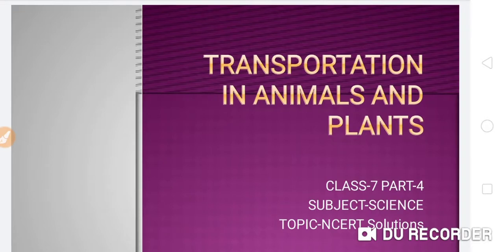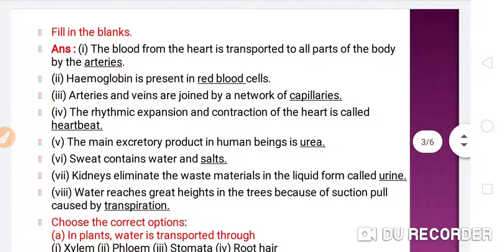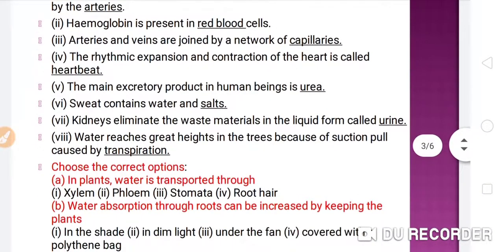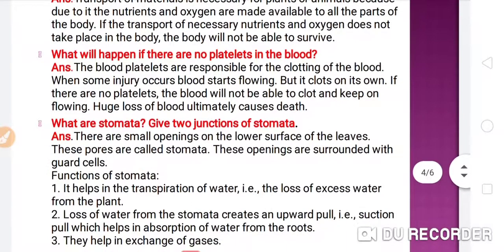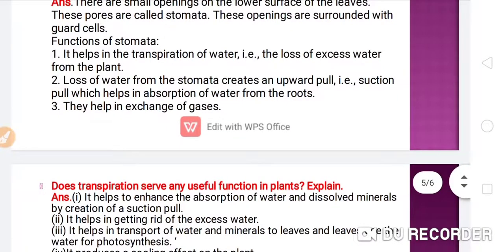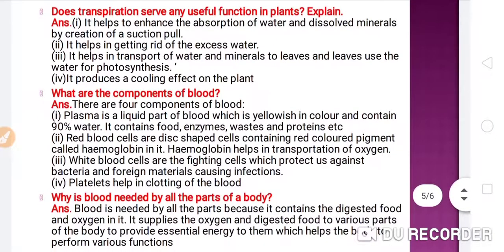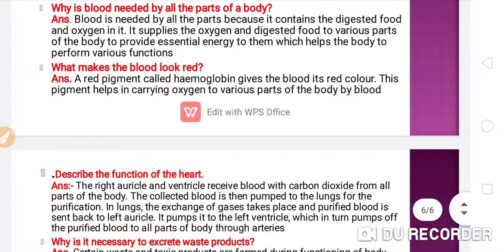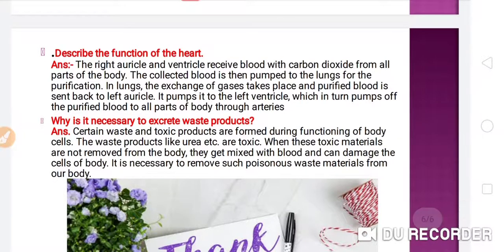CLASS-7 SUBJECT-SCIENCE PART-4 CHAPTER-11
Hello students in this video we have discussed about the ncert solutions of chapter-11.